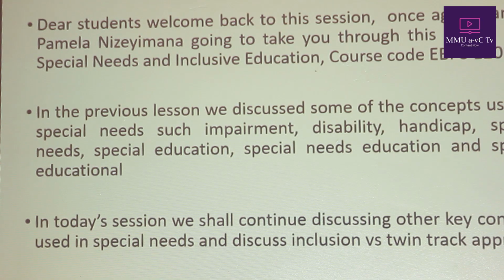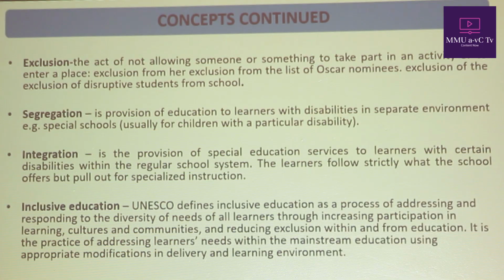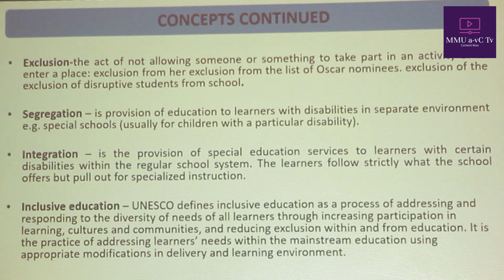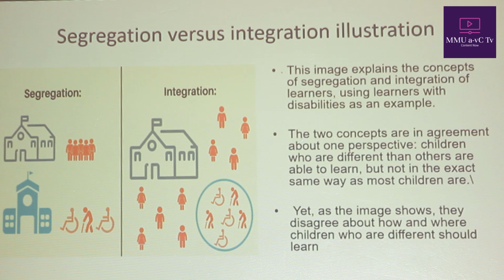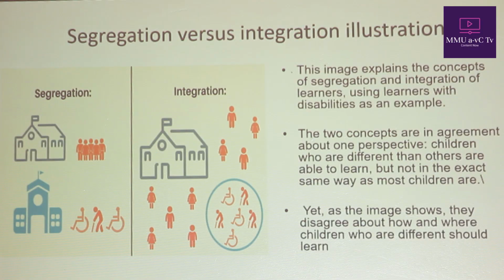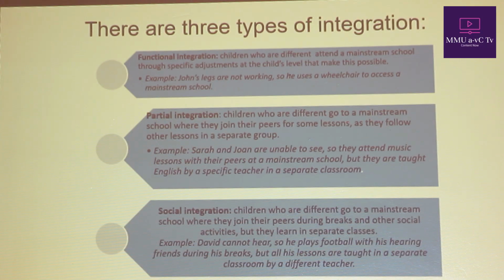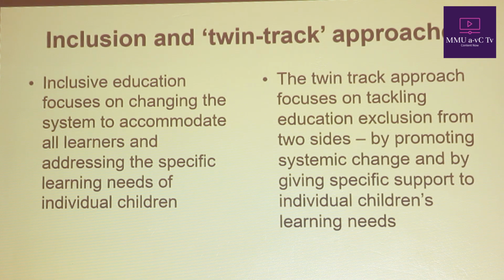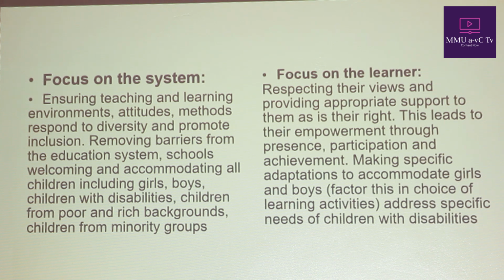Part 2 Pamela Inclusion Vs Twin track approach in Special needs Education